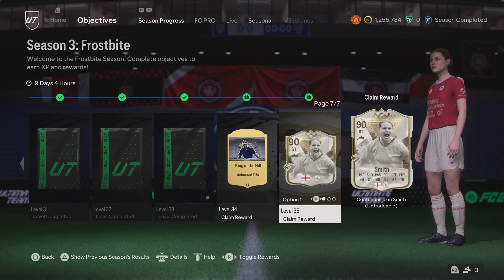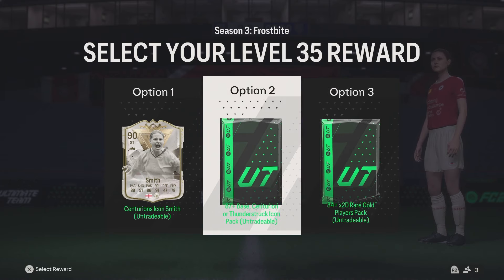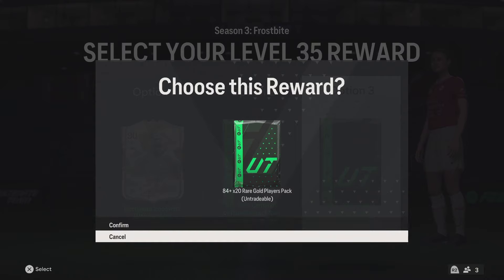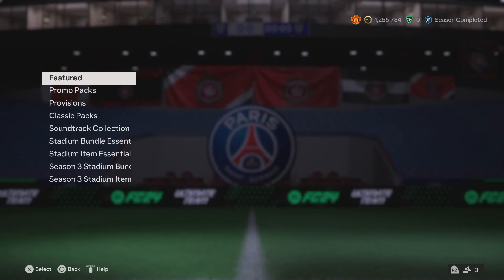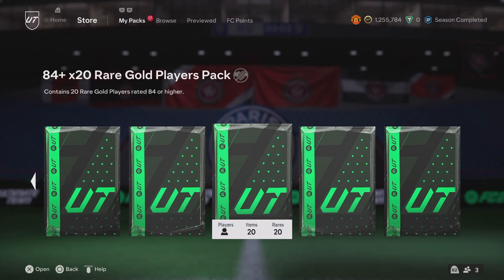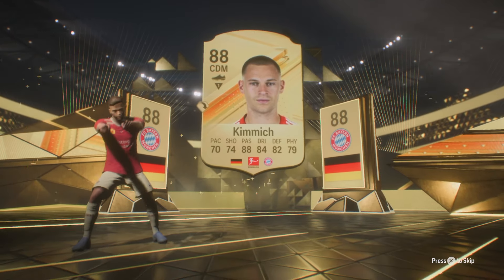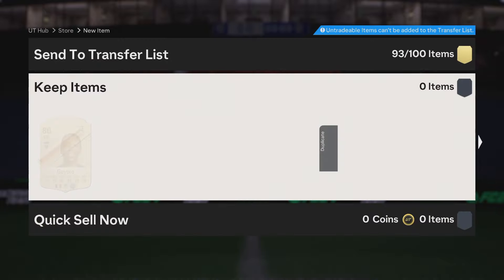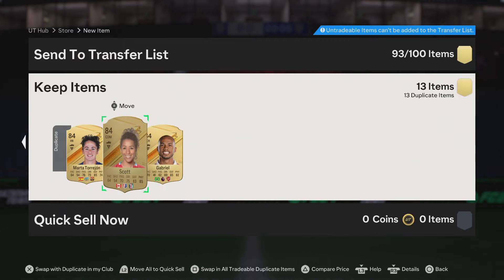Centurions Smith, 87+ Icon Pack or 84+ x20? FC 24 Ultimate Team!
EA FC 24 Season 3 Level 35 Rewards! Centurions Smith, 87+ Icon Pack or 84+ x20 Rare Gold Players Pack?!

EA FC 24 Versus Team 1 (Fire)

ST: Neymar Jr (Al Hilal) - 93 OVR
ST: Heung-Min Son (Tottenham) - 90 OVR
RW: Marta (Orlando Pride) - 89 OVR
CB: Sergio Ramos (Sevilla) - 88 OVR
RB: Kieran Trippier (Newcastle United) - 88 OVR
GK: Lukas Hradecky (Bayer Leverkusen) - 88 OVR
LB: Edouard Camavinga (Real Madrid) - 87 OVR
ST: Alvaro Morata (Atletico Madrid) - 87 OVR
RW: Marco Asensio (Paris Saint-Germain)
CM: Moussa Sissoko (Nantes)
RW: Armand Lauriente (Sassuolo) - 85 OVR
RWB: Leonardo Spinazzola (Roma) - 85 OVR

EA FC 24 Versus Team 1 (Ice)

LW: Neymar Jr (Al Hilal) - 93 OVR
CAM: Heung-Min Son (Tottenham) - 90 OVR
CAM: Marta (Orlando Pride) - 89 OVR
CDM: Sergio Ramos (Sevilla) - 88 OVR
CM: Kieran Trippier (Newcastle United) - 88 OVR
CDM: Edouard Camavinga (Real Madrid) - 87 OVR
CAM: Marco Asensio (Paris Saint-Germain)
LW: Armand Lauriente (Sassuolo) - 85 OVR
LWB: Leonardo Spinazzola (Roma) - 85 OVR